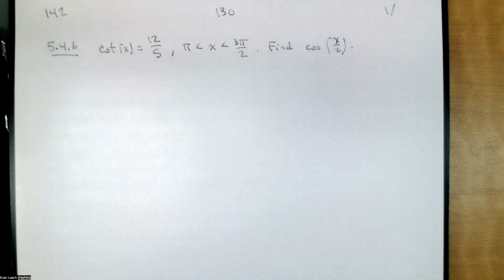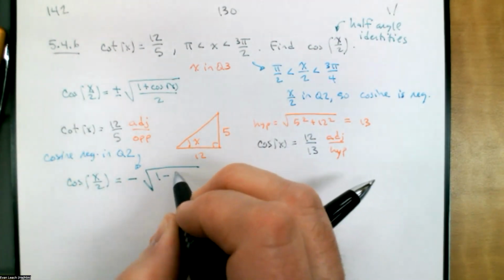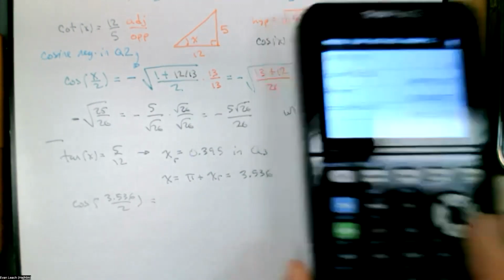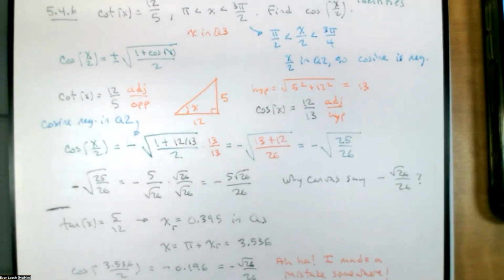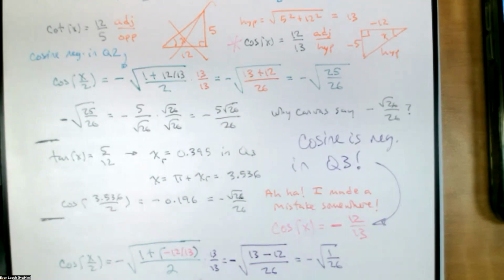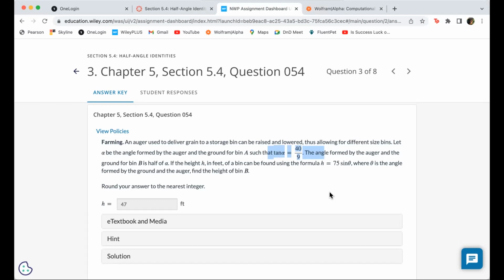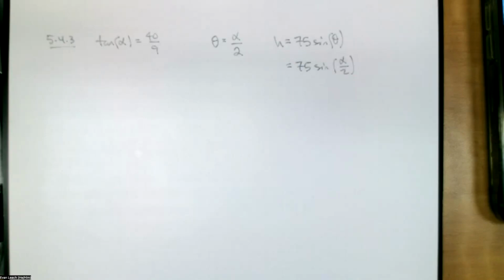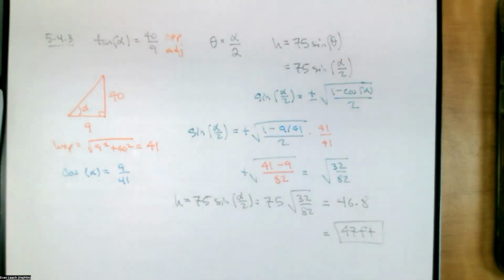130.142.1 Some Homework Problems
In this video, we do some homework problems.